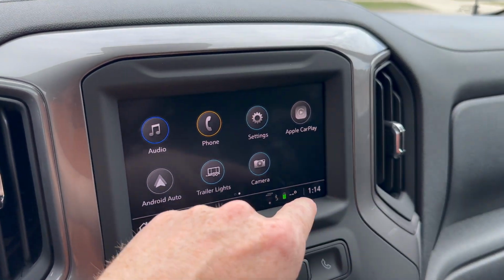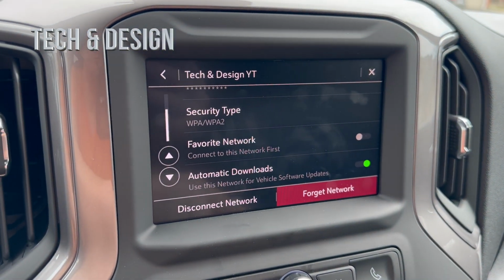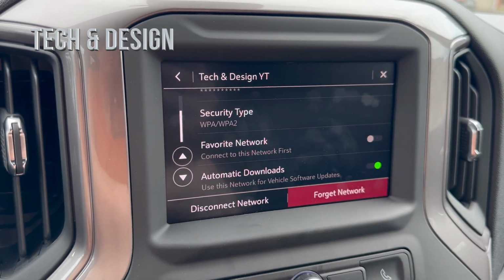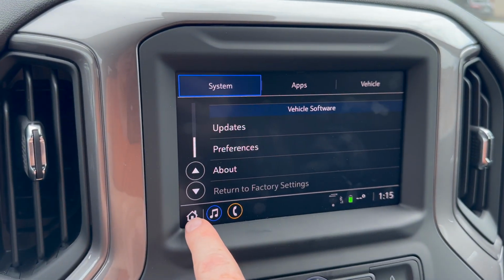How to Turn On Automatic Updates on Chevy